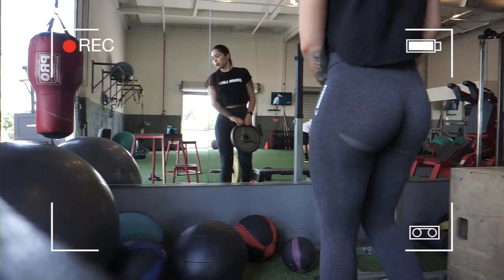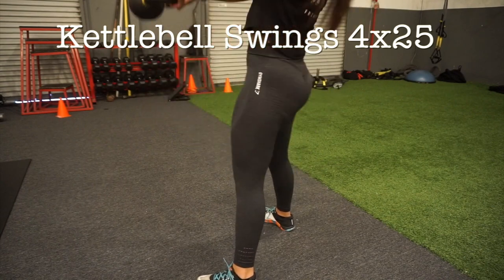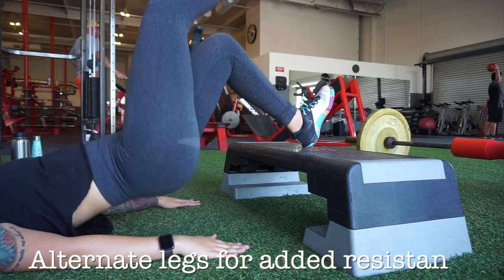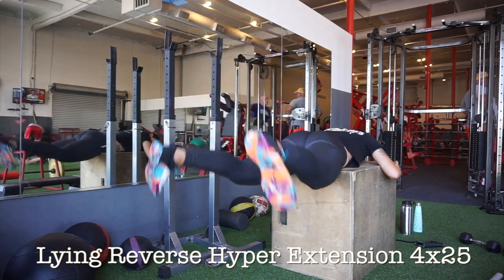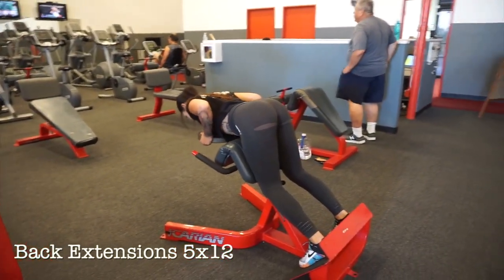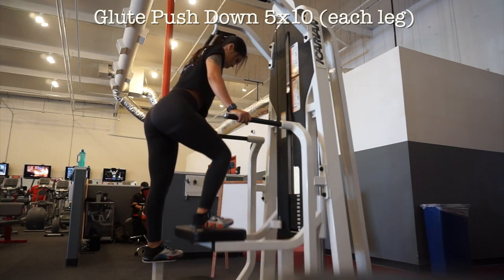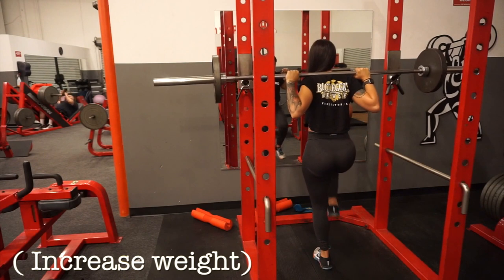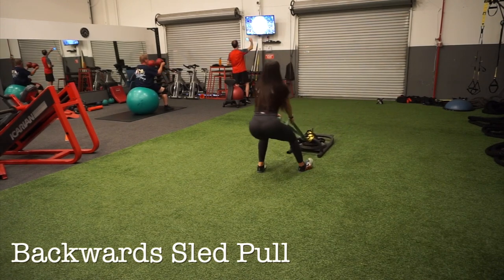FAVORITE BOOTY SCULPTING WORKOUTS Part 1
These are just a few of my current favorite booty exercises!

Leggings are Gymshark :)

Shirt is a random shirt that I have no idea where i got and cut myself.